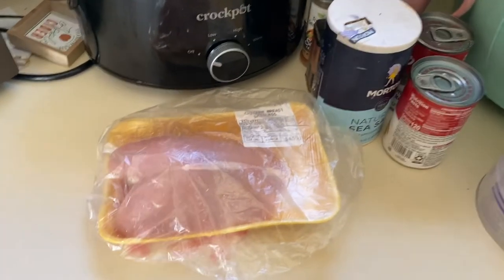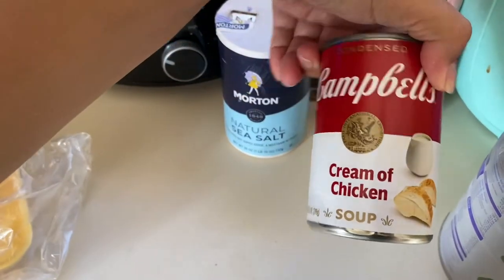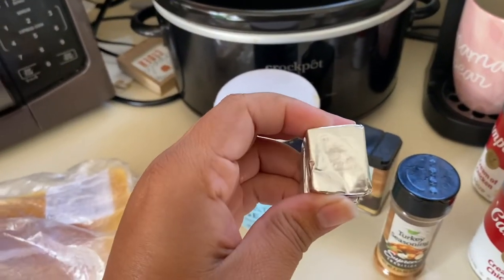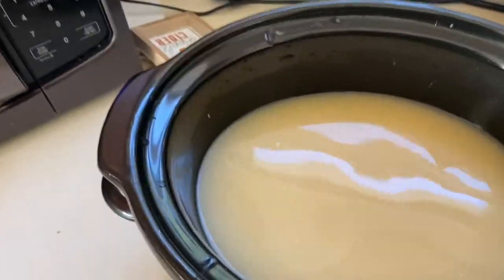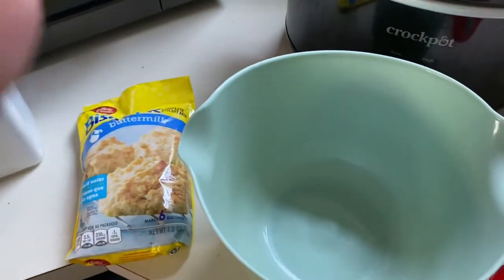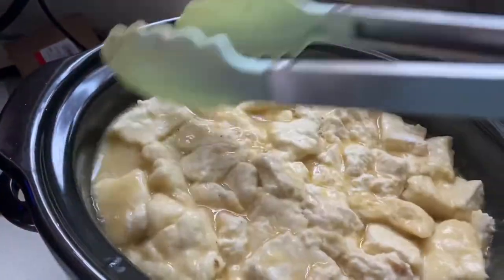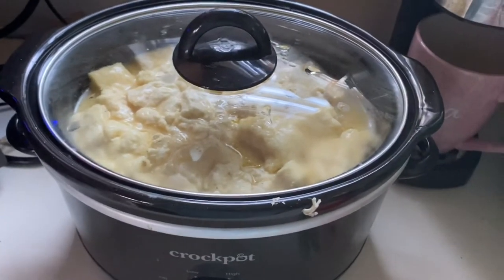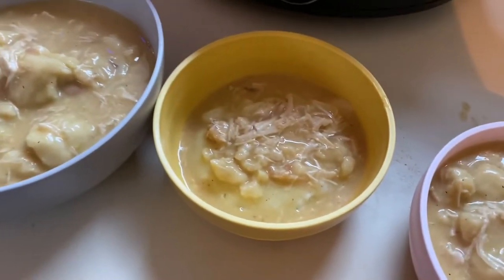*CROCKTOBER* Cracker Barrel Copycat Chicken & Dumplings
Music Credit
💿Track information:
Tittle: Purity
Executor: Mesqo
Genre: Electronic